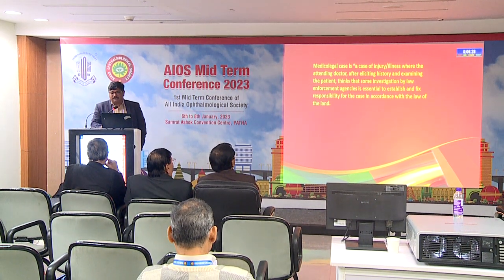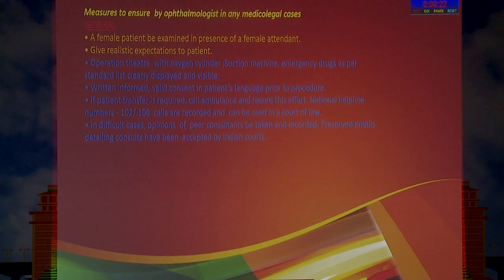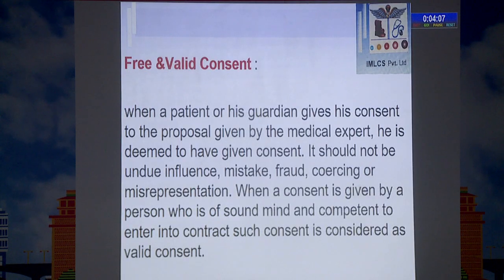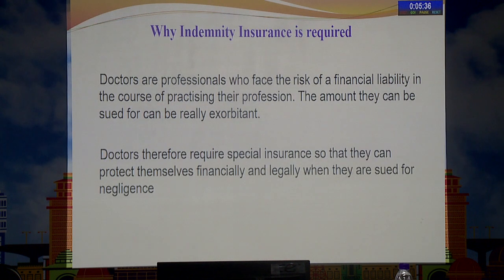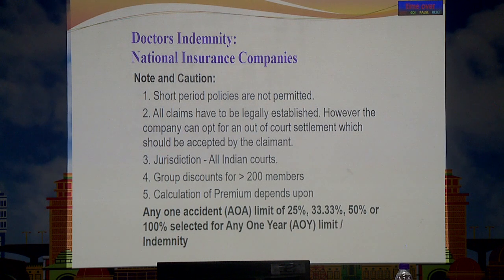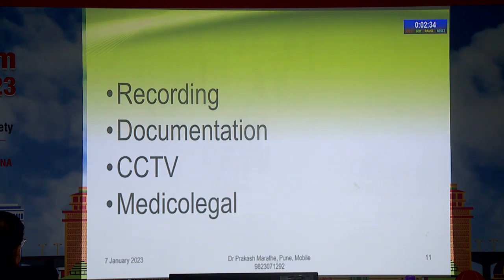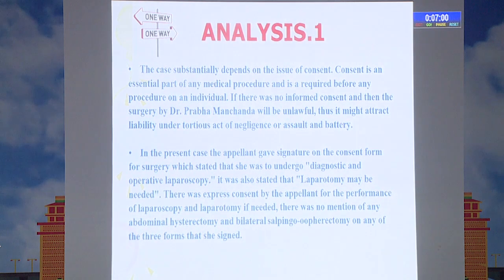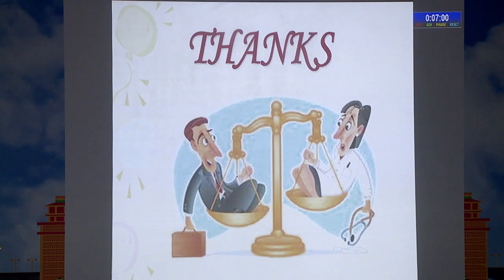AIOCMTC1 2023 GP97 Medico Legal Symposium